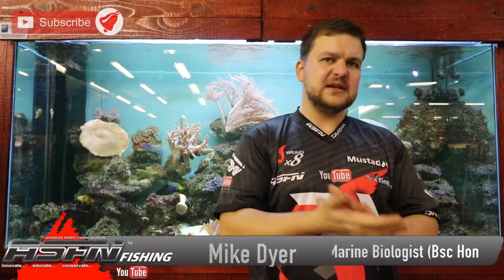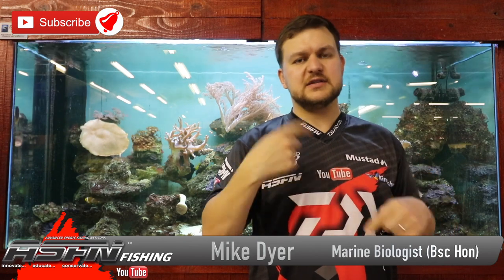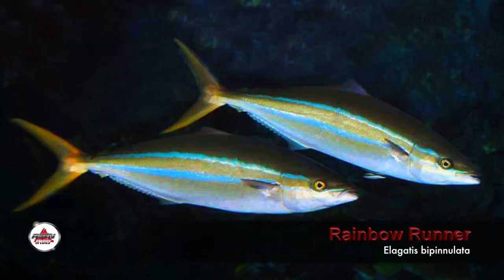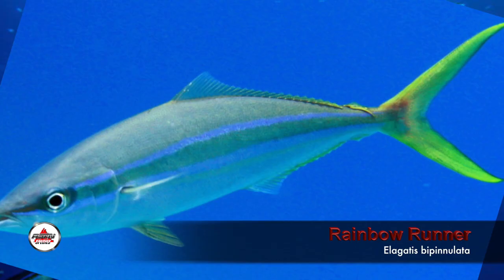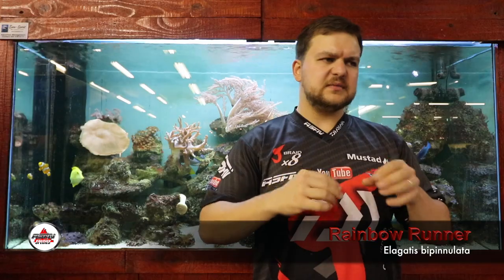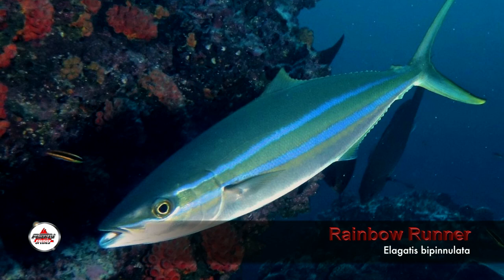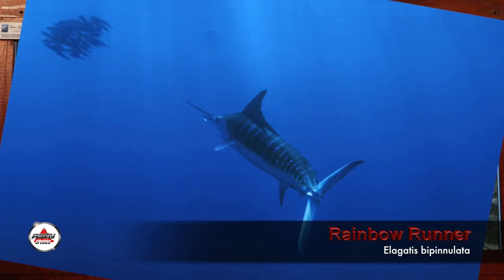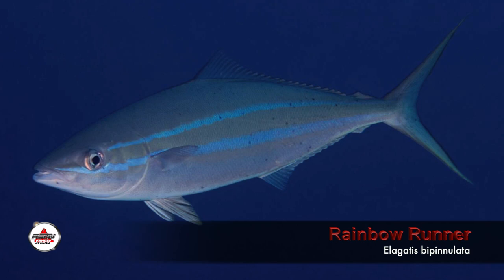Species | Rainbow Runner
Rainbow Runner | Elagatis bipinnulata

This is a blue water species reaching 1,8m. The ones you'll find in our waters are a lot smaller. They make excellent Marlin bait.